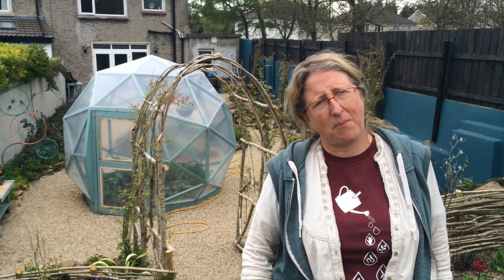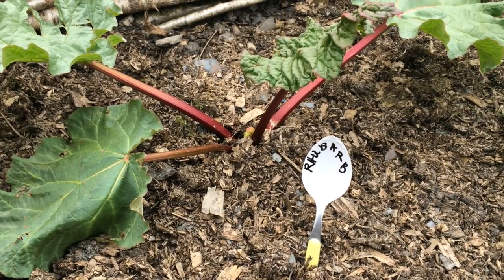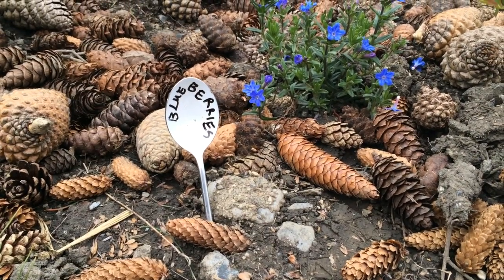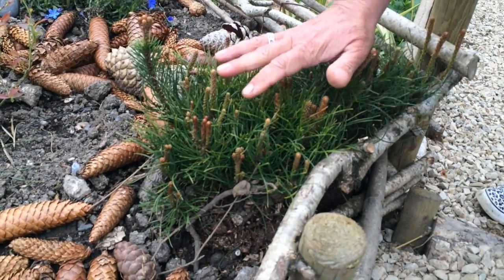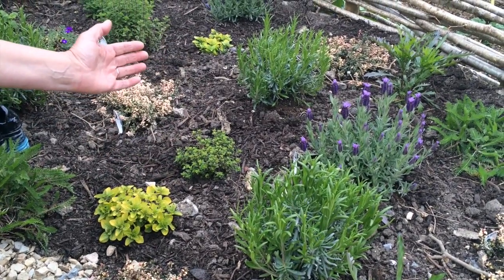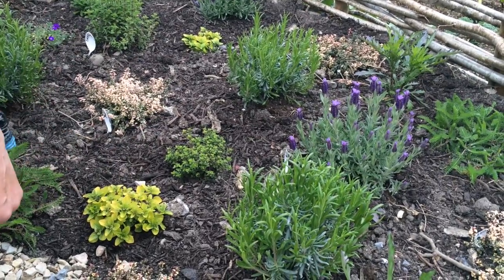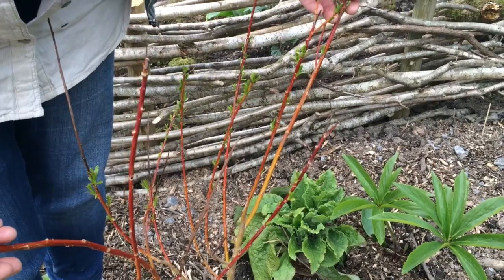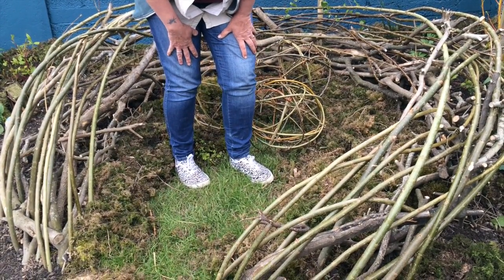Permaculture Design: Obtain a Yield